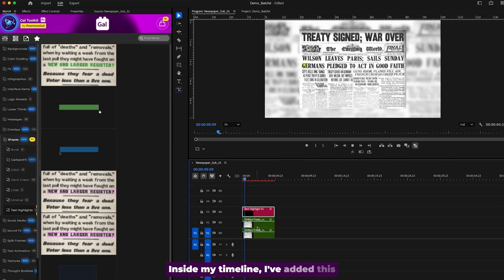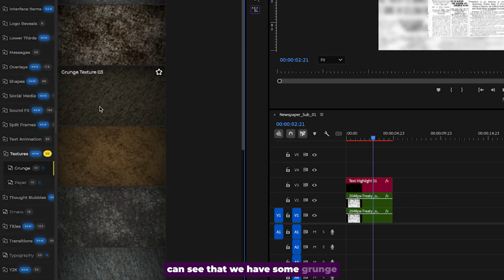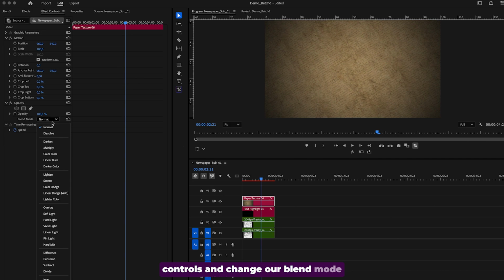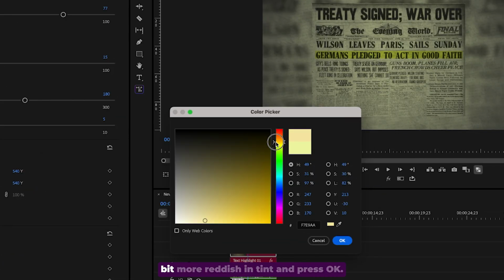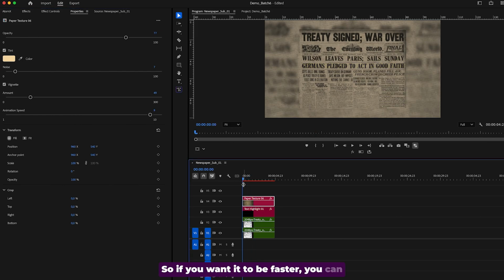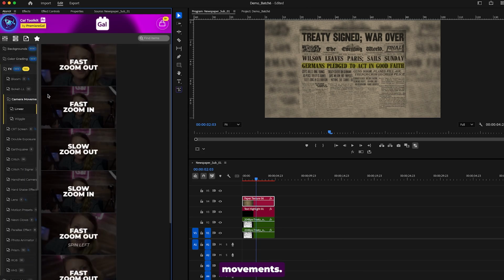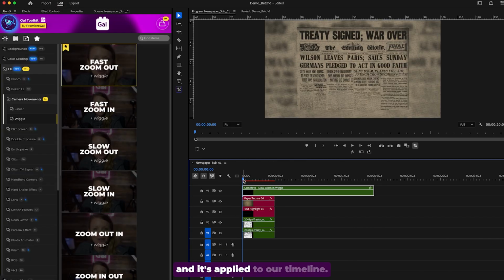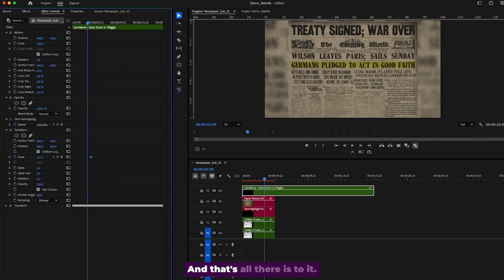How To Make Text Look Like Old Paper Fast!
In this video you'll learn how to use the Gal Toolkit's Paper Text Texture effects to create realistic visuals of old newspaper articles and documents in your edits. Try the Gal Toolkit for Premiere Pro or After Effects

The Gal Toolkit Extension now has over 1760 effects, transitions, motion graphics, titles, and more to spice up your edit. Just double click or drag and drop to apply. There is also a version for After Effects!

Need Support?
Email gal toolkit [at] gmail [dot] com

*We do our best to factor in all suggestions for future updates.